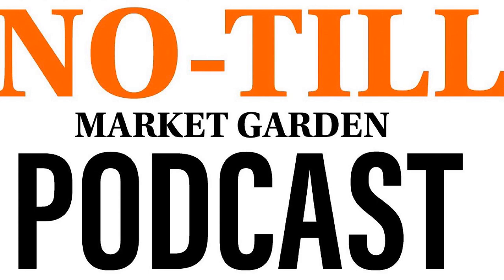Low-Tech High-Production Tomatoes with Howard Allen of Faithful Farms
Can you grow tomatoes in a caterpillar tunnel? Howard Allen of Faithful Farms in North Carolina gives us the rundown of how he’s been managing highly productive tomatoes in a short, small area.

 ***MAJOR PATRONS OF OUR WORK***